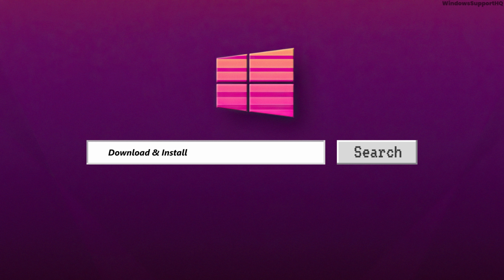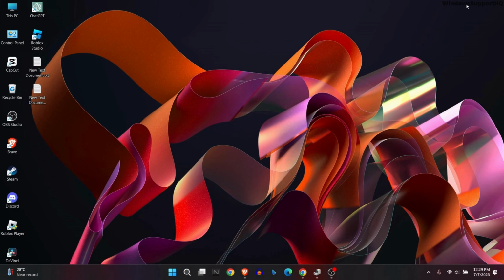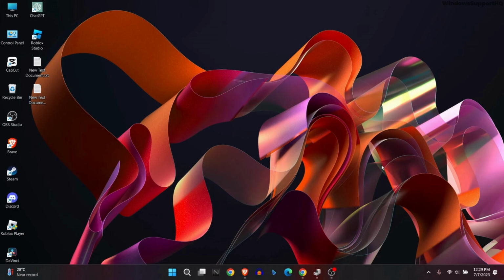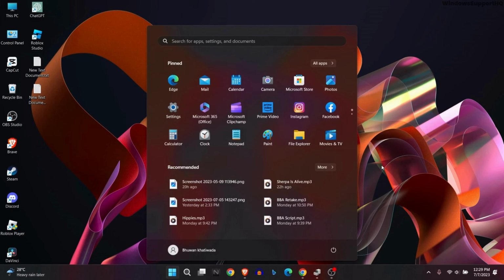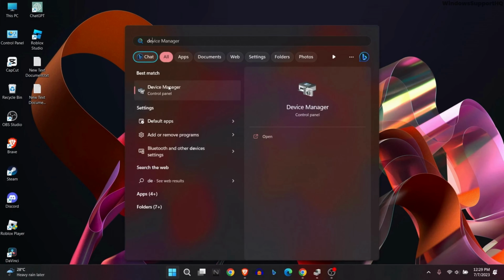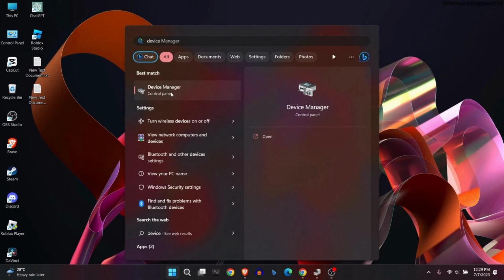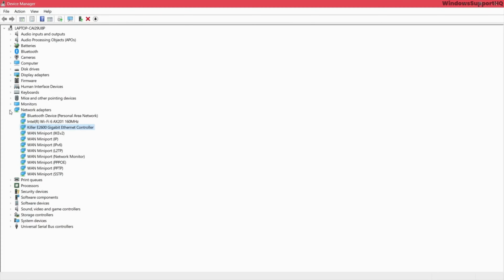How to Download & Install Ethernet Drivers for Windows 11/10 (2023)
Having trouble connecting to the internet via Ethernet on your Windows 11 or Windows 10 computer? In this 2023 guide, we'll walk you through the process of downloading and installing Ethernet drivers, ensuring a stable and reliable internet connection.

Learn how to identify the correct Ethernet driver for your specific computer model and operating system version. We'll guide you through the necessary steps to locate and download the appropriate driver from the manufacturer's website.

Discover the various methods to install Ethernet drivers on Windows 11 or Windows 10. We'll cover both manual installation and using driver update tools to simplify the process.

Get tips on troubleshooting common issues during the driver installation process and ensuring compatibility with your network hardware.

Stay up to date with the latest updates and improvements in Ethernet drivers for Windows 11 and Windows 10 in 2023. Our guide will provide you with the most current information to help you troubleshoot connectivity issues.

Restore your Ethernet connectivity and enjoy a seamless internet experience on your Windows 11 or Windows 10 computer by following our comprehensive instructions for 2023.